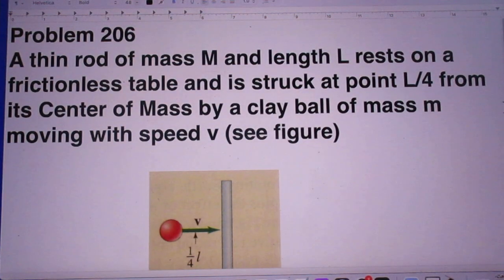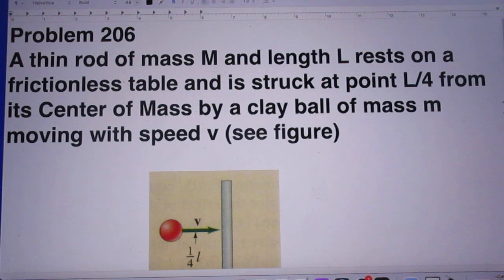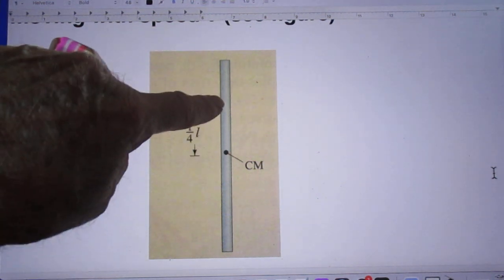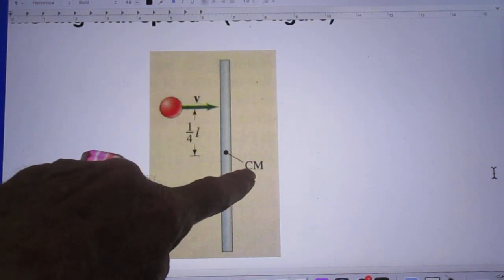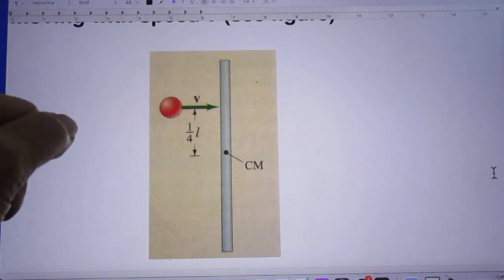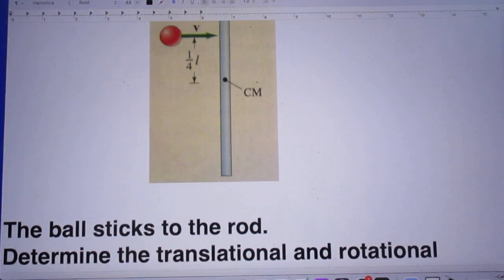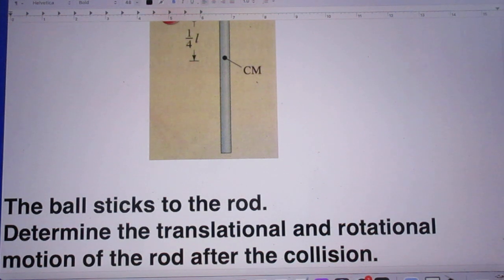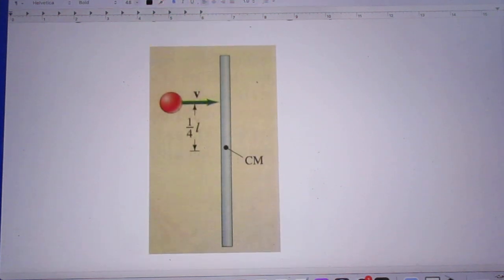Problem 206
College Physics Problem